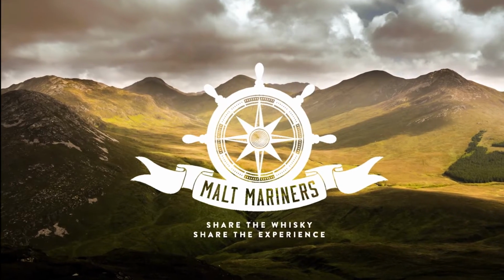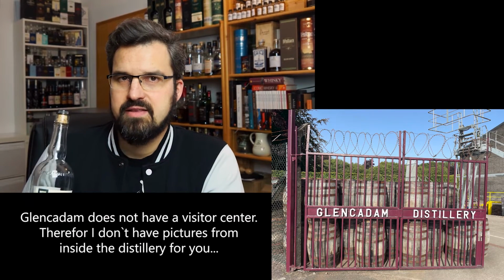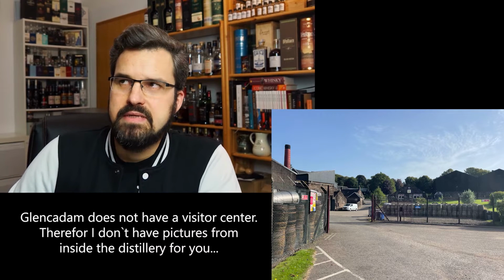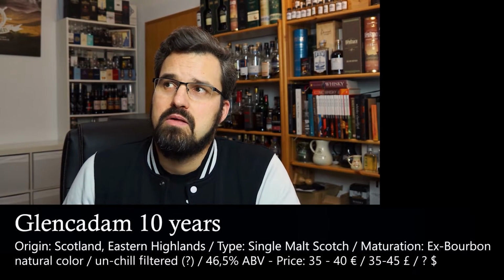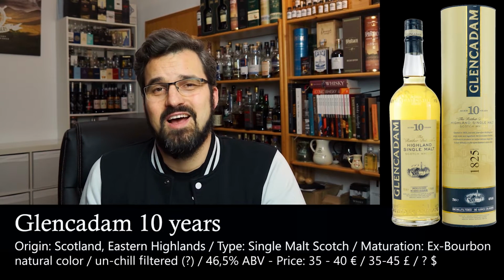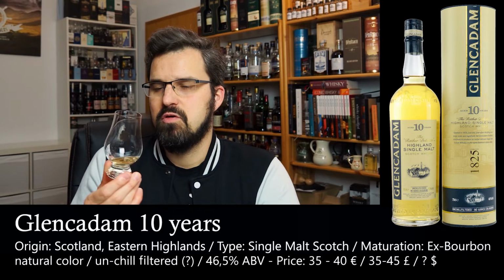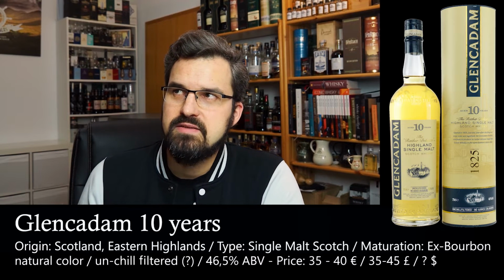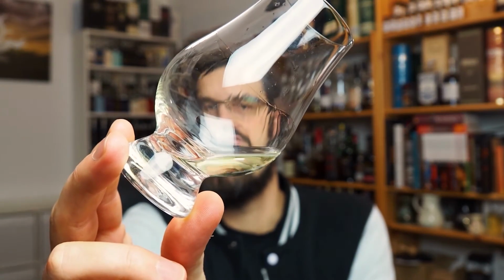Glencadam Distillery & Glencadam 10 year old Single Malt Scotch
In this video I`m taking you on a whisky road to Glencadam Distillery in the eastern highlands of Scotland. Glencadam lies in the small town of Brechin. The distillery does not have a visitor center but there is a pretty forest walk near by. I will walk you through their standard bottling the Glencadam 10 year old and tell you what I think about this single malt whisky.

Glencadam 10 year old
Type: Single Malt Scotch Whisky
Origin: Scotland, Eastern Highlands
Distillery: Glencadam Distillery
Age: 10 years
Maturation: Ex-bourbon
ABV: 46 %
Color: Natural Color
Chill Filtration: un-chill filtered
Price: 3 - 60 € (GER)/ 50-60 £ (UK) / 40-45 $ (US)

The whisky/ whiskey in this video was bought by me. The video does contain unpaid advertisement due to the mentioning of brands and products.

The image rights lie with Leon Schuster, Malt Mariners, Kirsch Import GmbH & Co. KG and Dennis Jagusiak wedding photography.